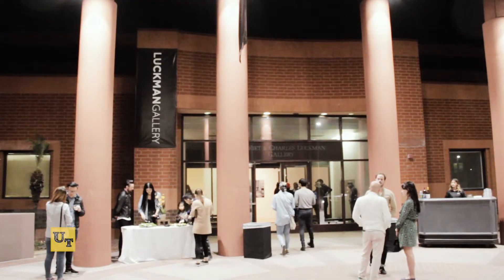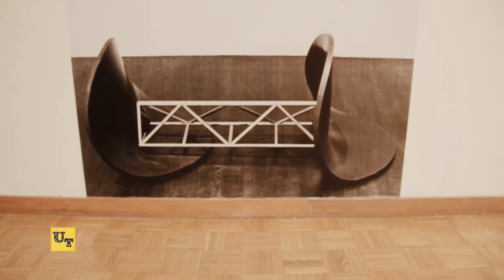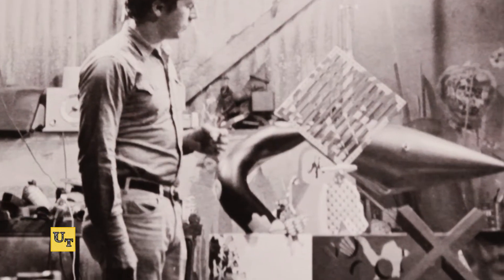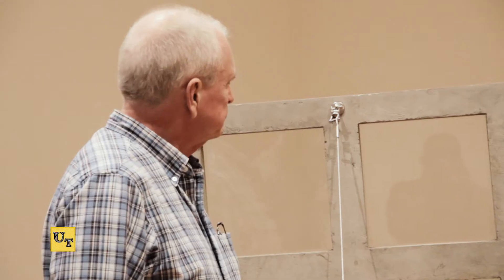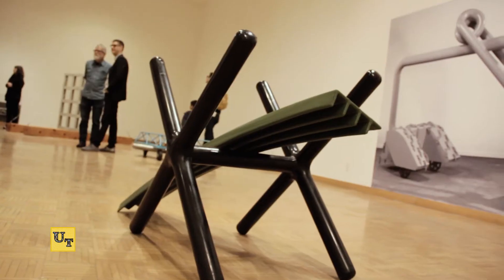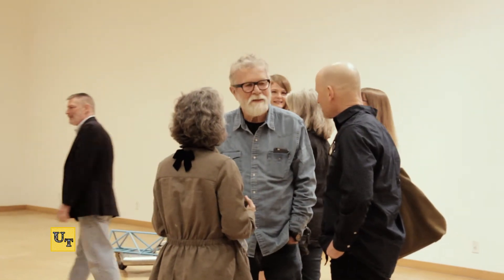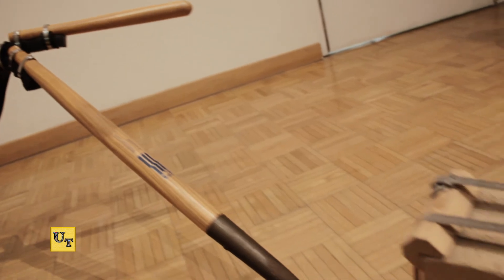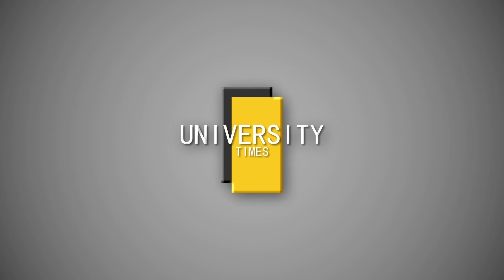Robert Hudson Art Exhibit